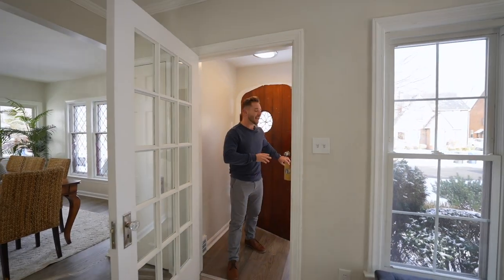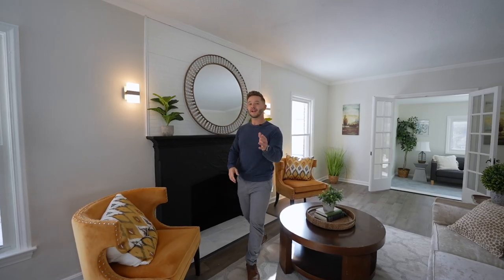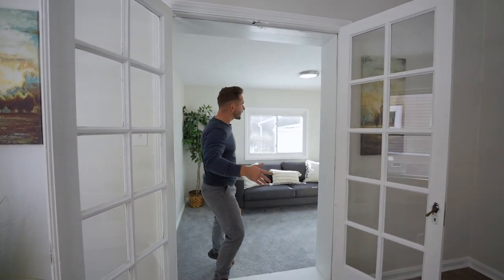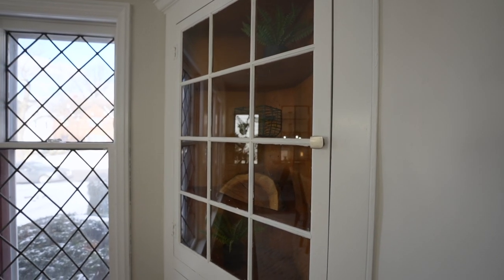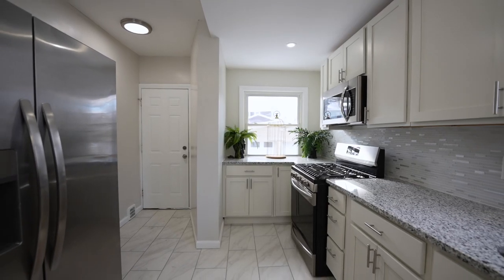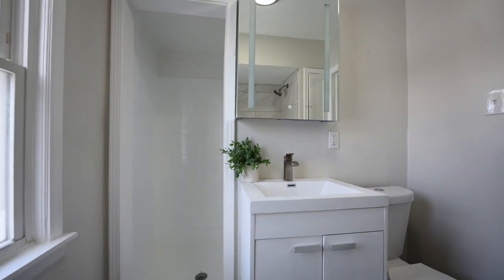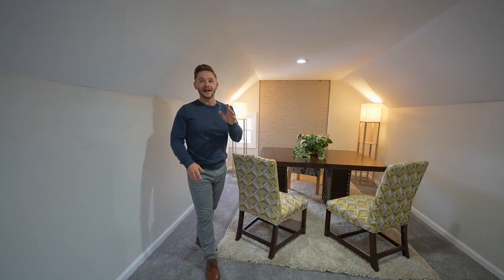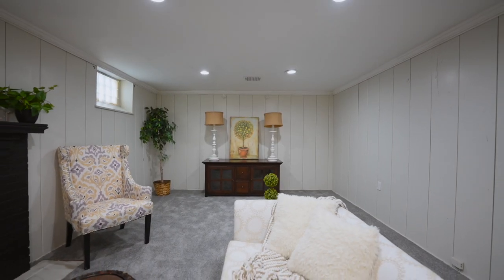Inside a Beautiful $300,000 Home in Cleveland Heights Ohio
Welcome to this extraordinary brick heritage home completely remodeled in Cleveland Heights Ohio, listed with Nicholas DeVito with EXP Realty. Thanks for allowing us to tour this stunning home.

This home is new from top to bottom and loaded with upgrades and charming historic character! This is why people move to Cleveland Heights, it's to live in homes like this, surrounded by a welcoming community.

View Home details below!

📲 I have so many people contacting me who are moving here to Akron & Cleveland area and I ABSOLUTELY love it! If you are moving or relocating here to the Akron/Cleveland Area, we can make that transition so much easier on you!!

I’m a full time Realtor® in the Akron/Cleveland Area. I am also an Air Force Veteran so anyone looking to use their VA benefits, let's get together (: